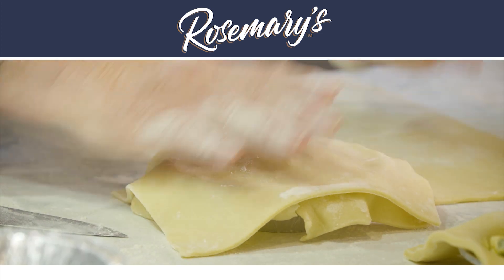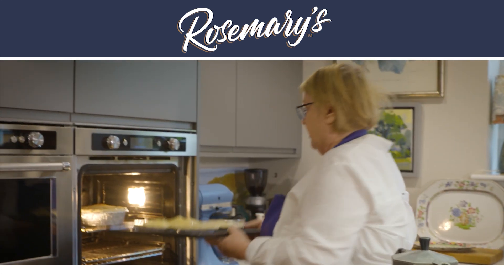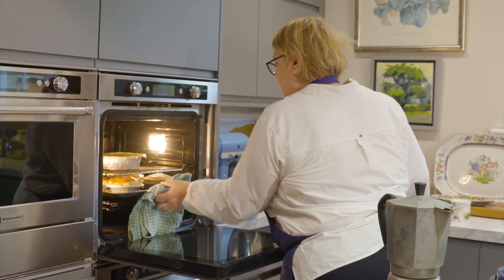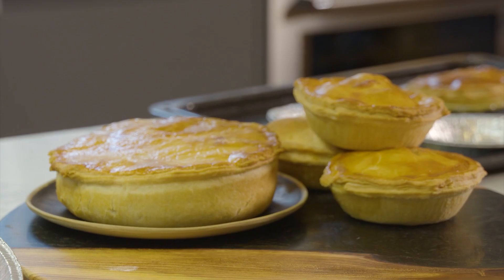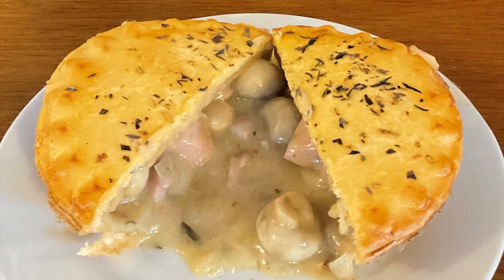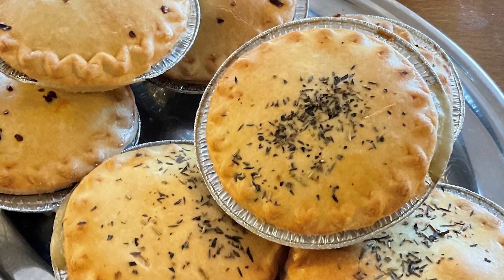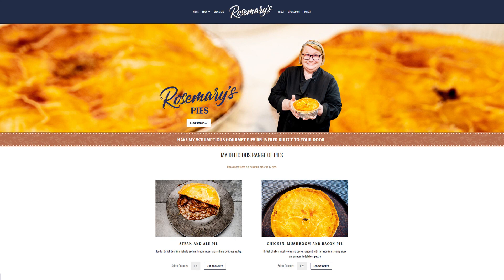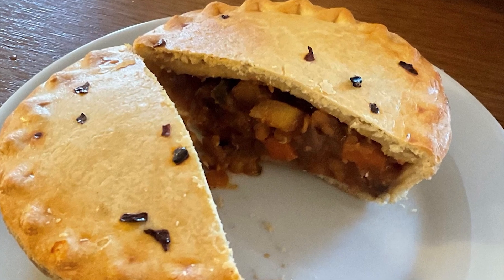Rosemary's Pies Introduction